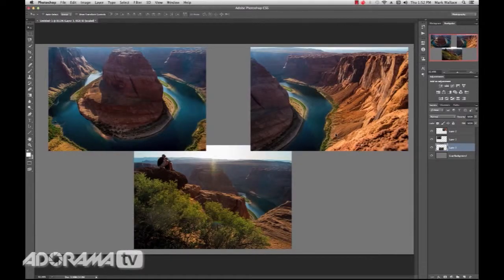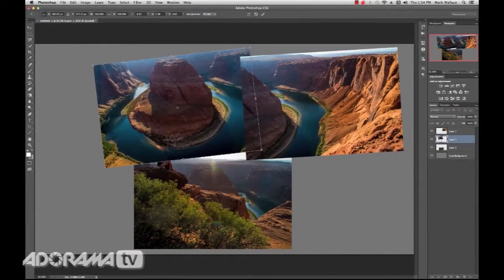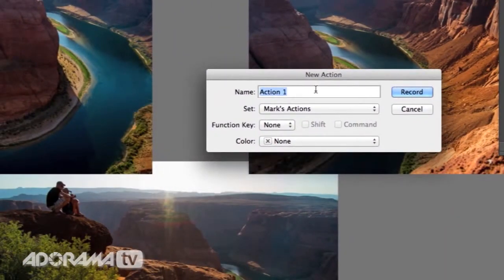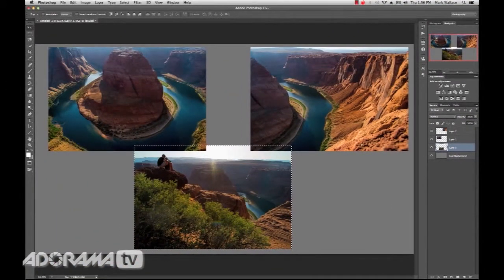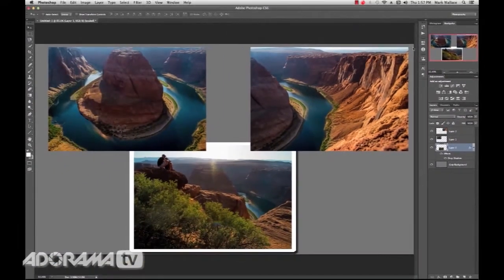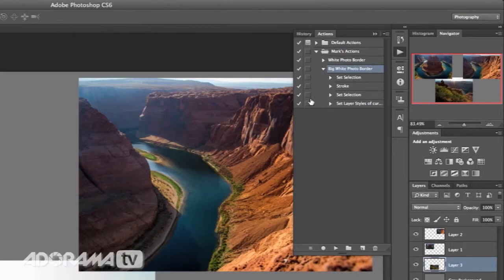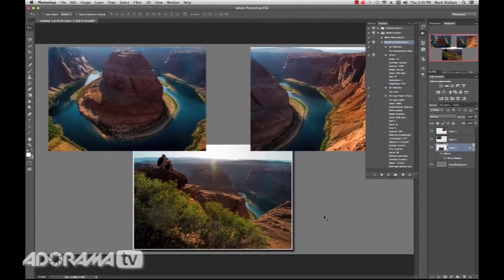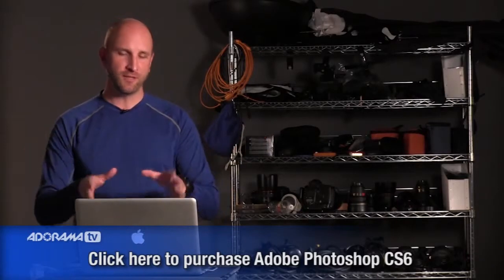The 50th Anniversary of the Launch of Alouette-I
The 50th Anniversary of the Launch of Alouette-1Alouette-I Prototype, 1961
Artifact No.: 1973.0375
Source: Defence Research Telecommunications Establishment, now Communications Research Centre Canada

Alouette-1 was launched September 29, 1962 by a Thor-Agena rocket from Vandenberg Air Force Base in California, USA, marking Canada's entry into space.